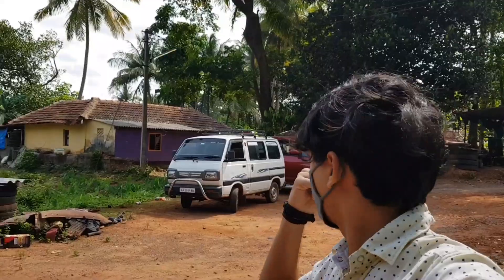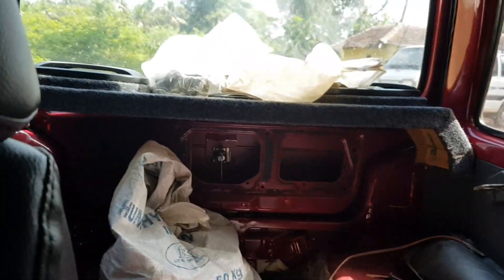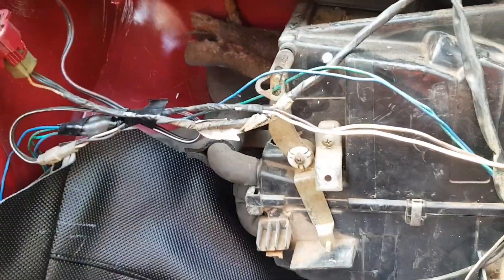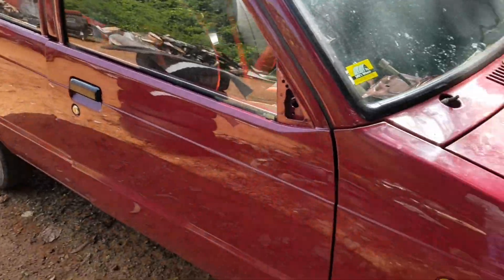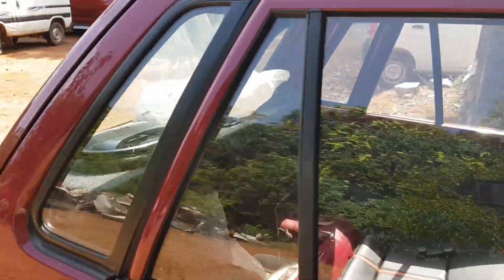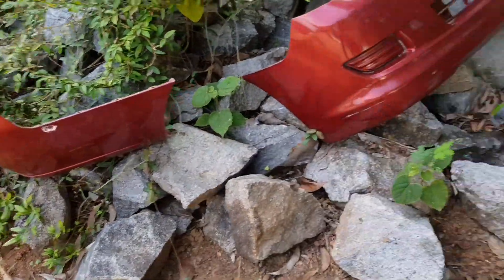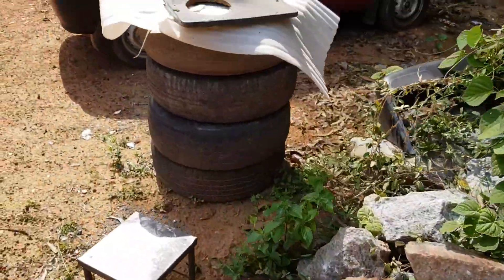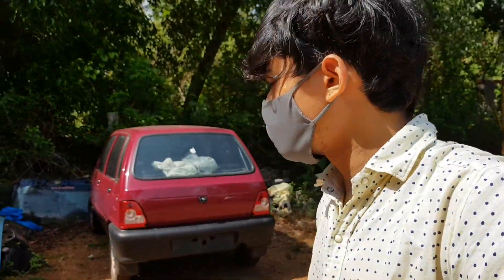Maruti 800 - Ultimate Modification | Coastal Vlogger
Maruti 800 is getting repaired so excited a bit !!!